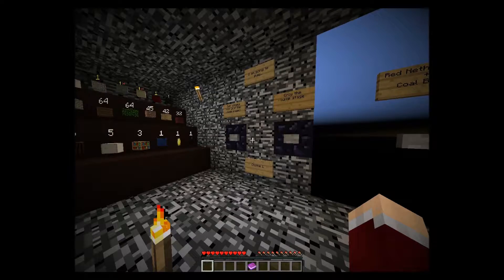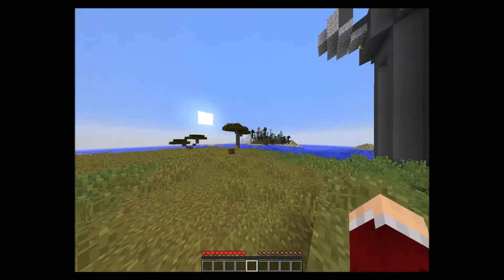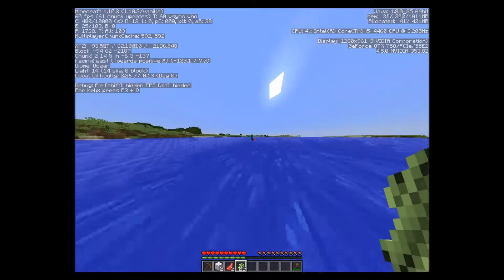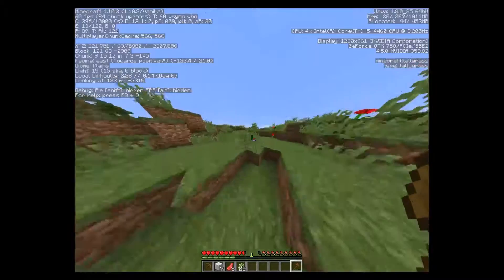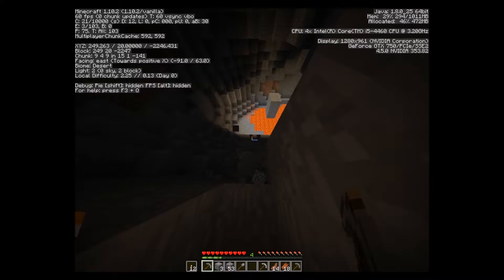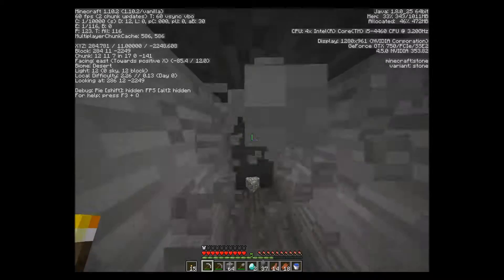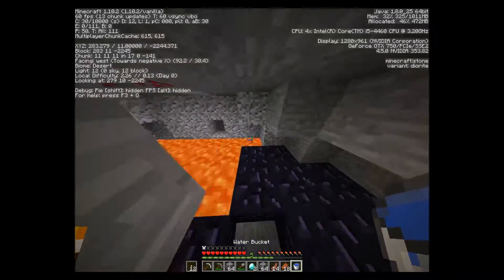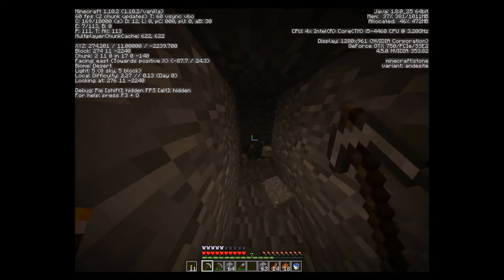Base Race July 2016 Superheroes!: Episode 1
☞ Welcome to Base Race: "SUPERHEROES" ☜

☞ Everyone is welcome to take part! Tell your friends to join the fun! =D ☜
Calling all Minecrafters! Do you like a challenge?

This month's theme is "Superheroes".

All you have to do is download the world below and you can get started! Also, check out the Base Race forum below for more details, to check out other players' videos and post up your own, and to keep up to date with all things 'Base Race'! I hope you enjoy the challenge =D